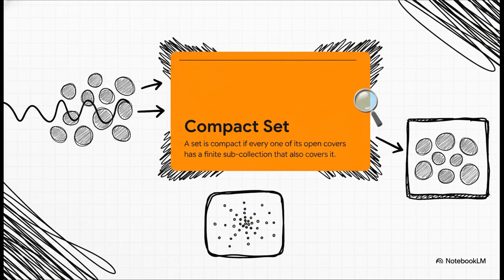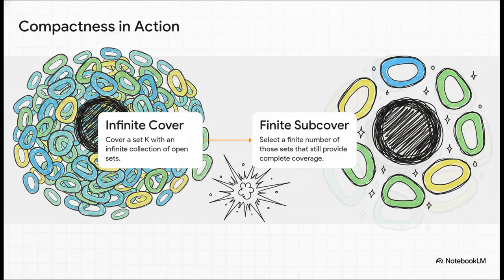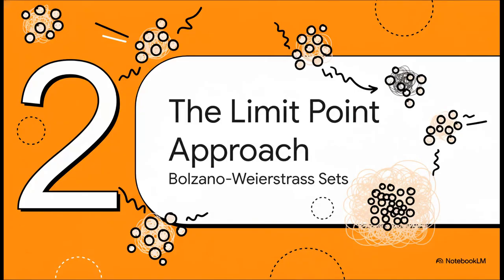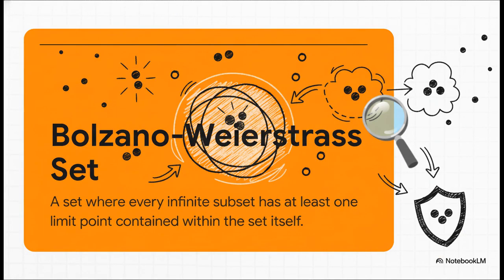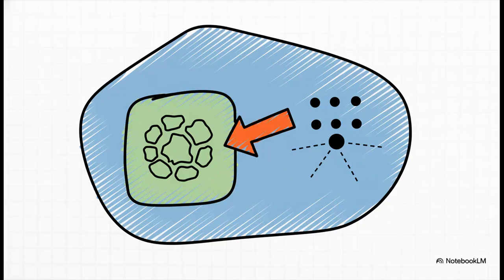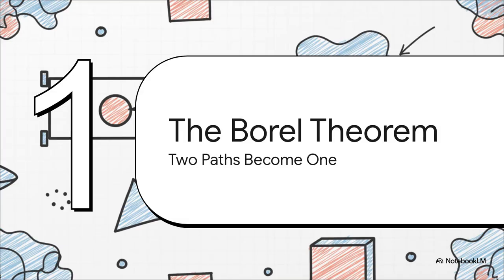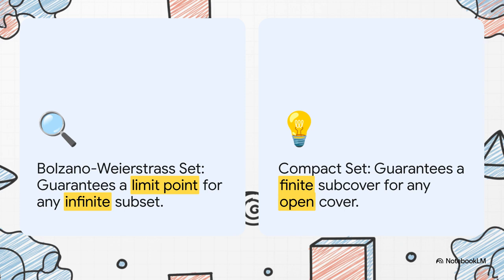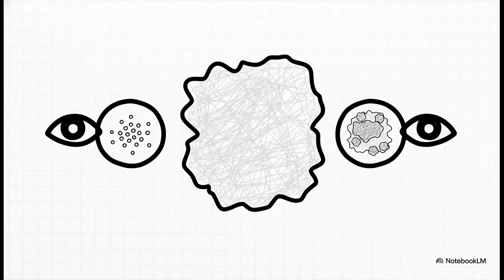®️ Dynamic Topology | Session 4: Compact Sets & The Bolzano-Weierstrass Property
Welcome to the fourth session of our Dynamic Topology course, based on the classic text by Gordon Whyburn and Edwin Duda.
In this session, we tackle one of the most fundamental and powerful concepts in topology: Compactness. We delve into Section IV, exploring the relationship between open covers and limit points, and how these define the structure of a space.
In this video, we will cover:
Compact Sets: Understanding the definition based on open coverings.
Bolzano-Weierstrass (B-W) Sets: Sets where every infinite subset has at least one limit point.
Conditionally Compact Sets: Exploring sets where infinite subsets have limit points that may not be within the set itself.
Directed Families & Compactness: Using the tools from Session 3 to characterize compact sets.
Key Theorems & Exercises:
Hausdorff Spaces: Proving that in a Hausdorff space, every compact set is closed.
Nested Sets: Showing that the intersection of a monotone decreasing sequence of nonempty compact sets is nonempty.
The Borel Theorem: Proving that in a perfectly separable \tau_1-space, every B-W set is compact.
Normality: Proving that every compact Hausdorff space is a Normal space.
Get your notes ready! Following the Whyburn Method, try to construct these proofs on your own before watching the solutions.